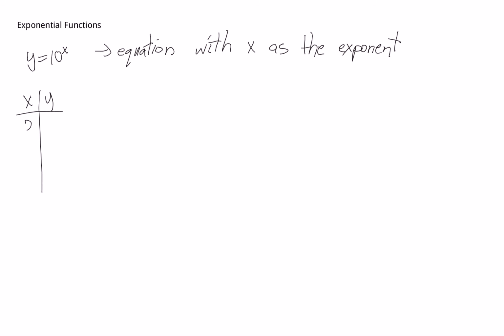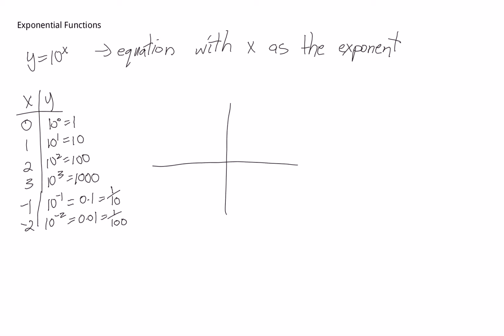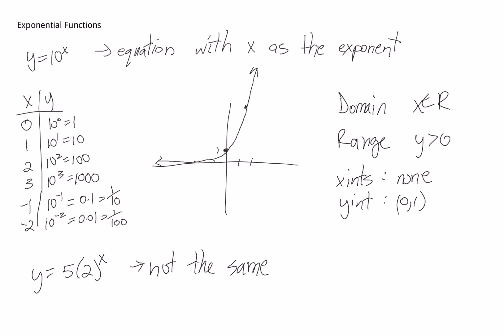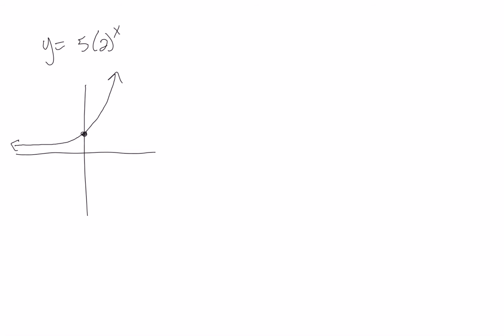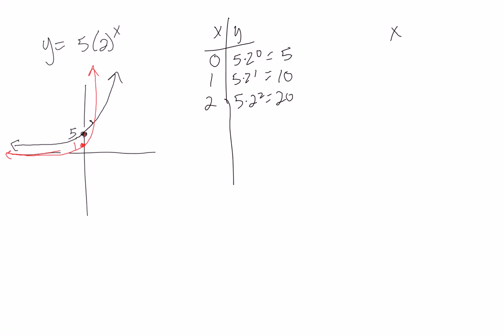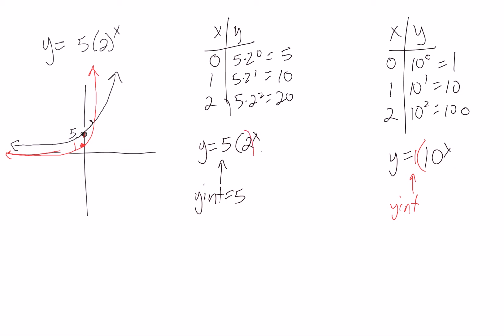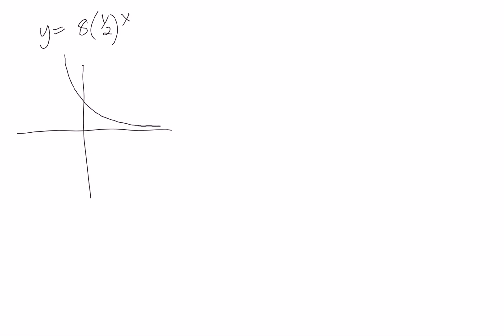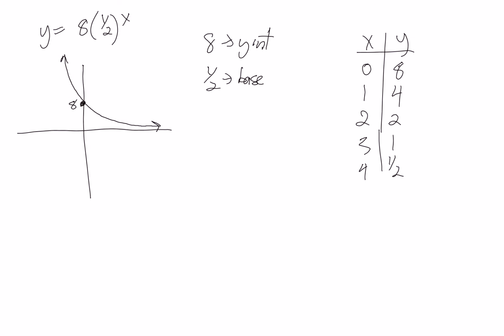Math 30-2: 6.1 Exponential Functions